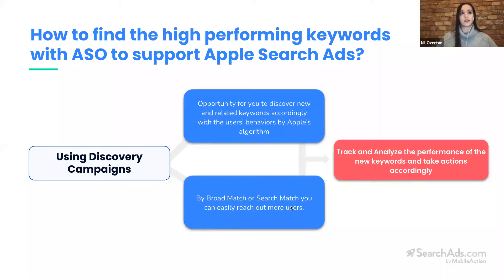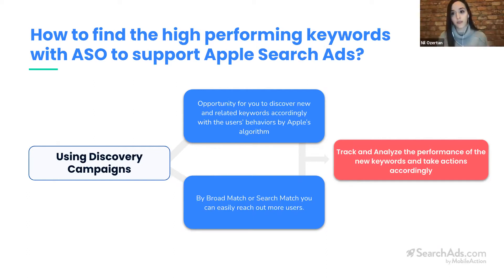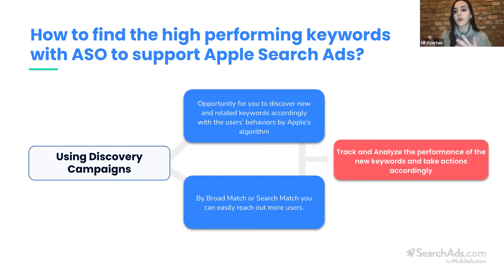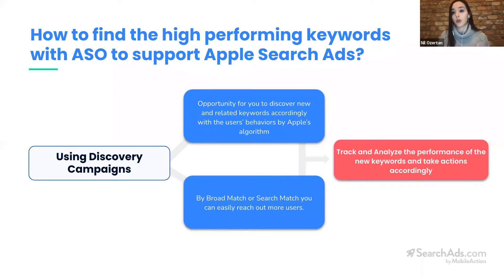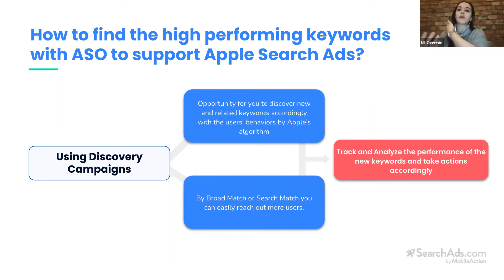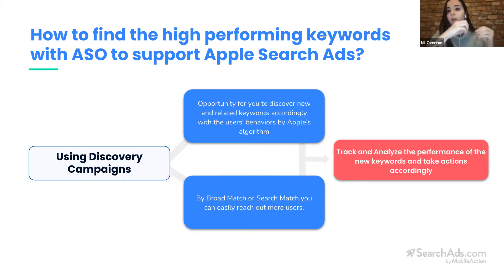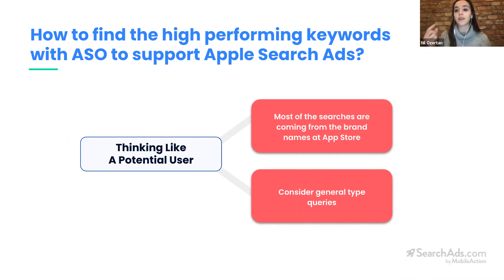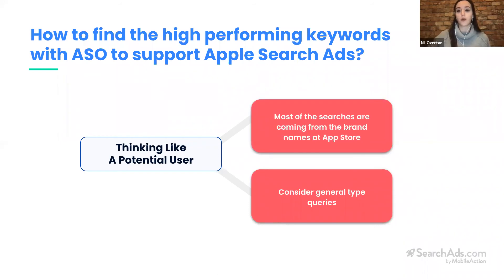How to Find the High Performing Keywords with ASO to Support Apple Search Ads?